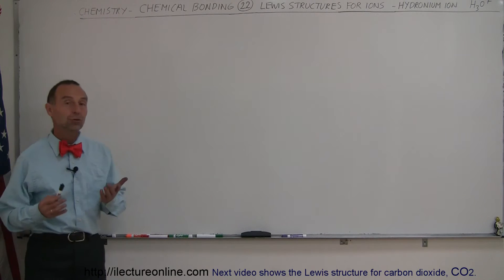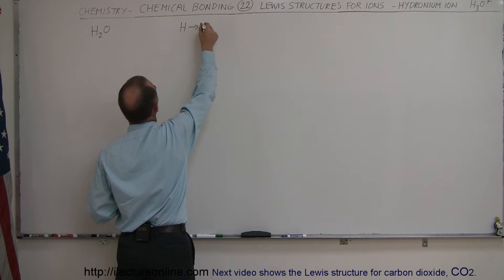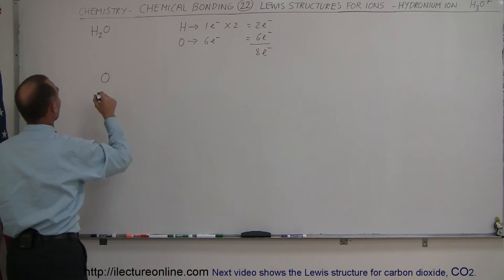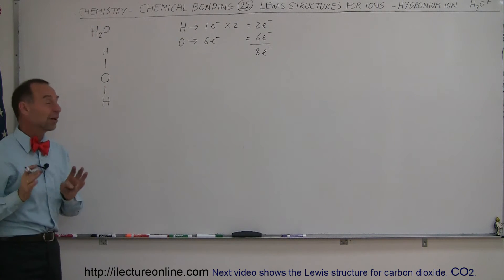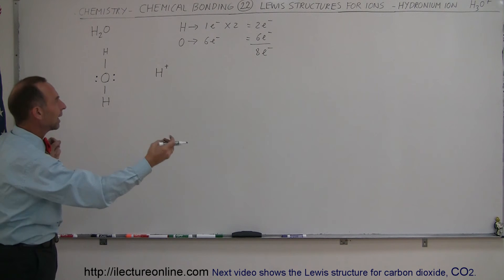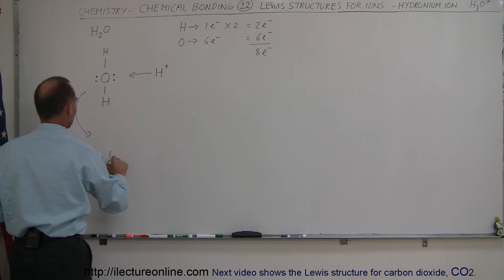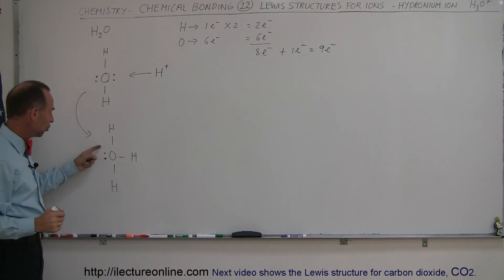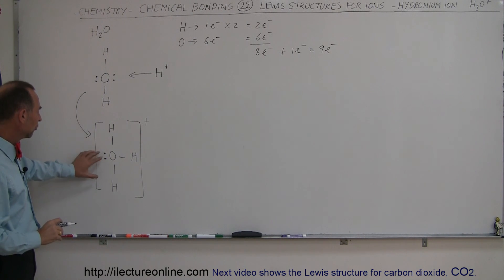Chemistry - Chemical Bonding (22 of 35) Lewis Structures for Ions - Hydronium Ion - H3O(+)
In this video I will show the Lewis structure for ions for the hydronium ion, H3O(+).